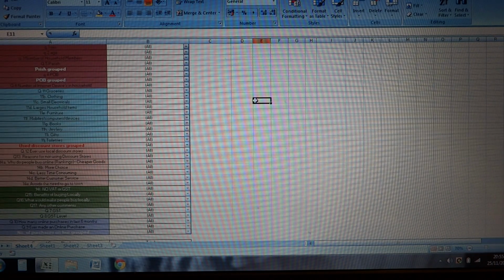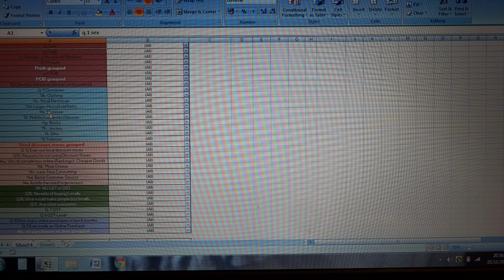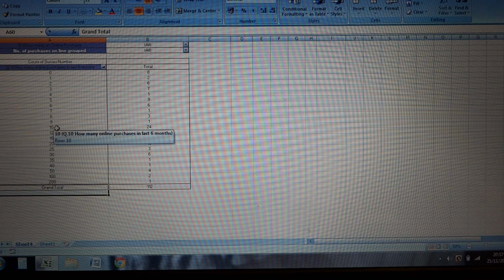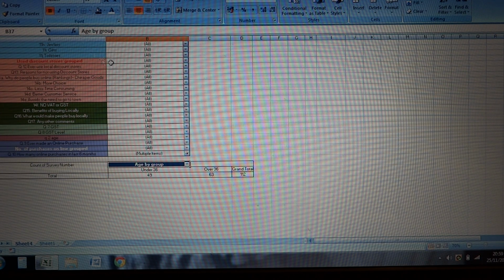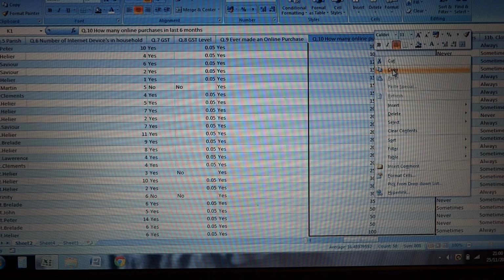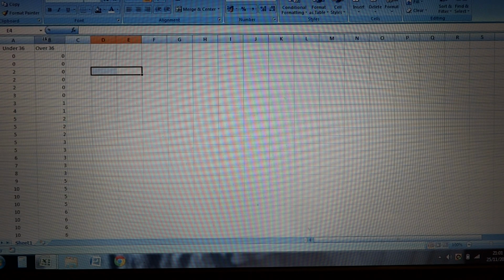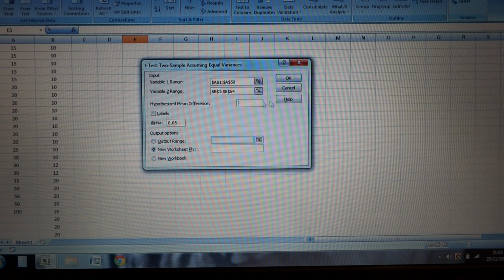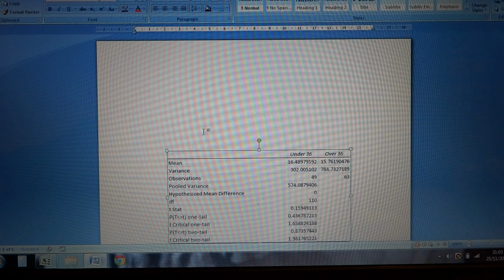Grouping variables and between-participant t-tests High2037